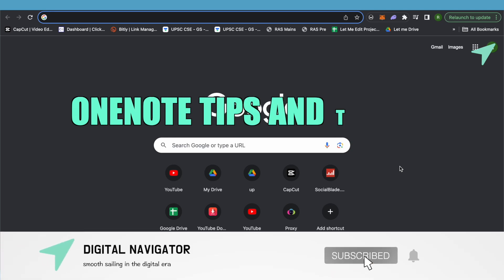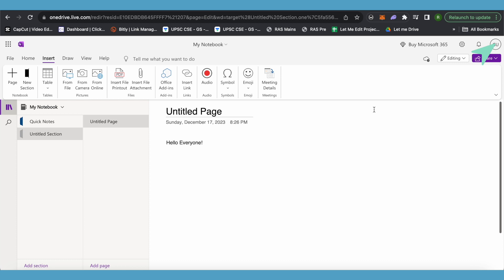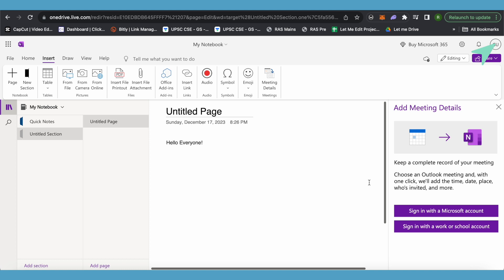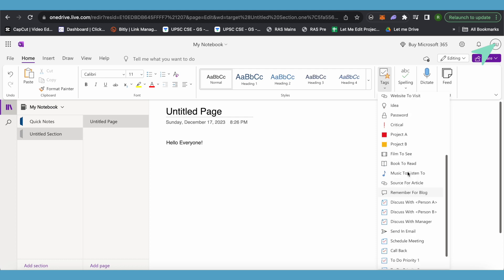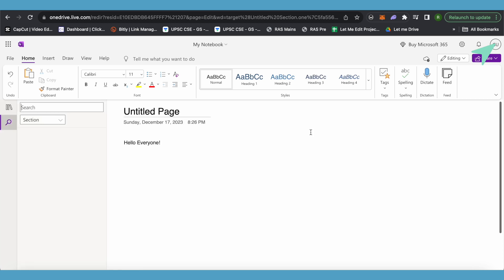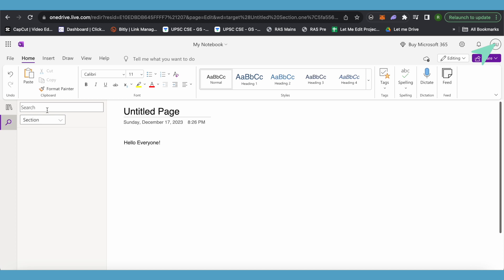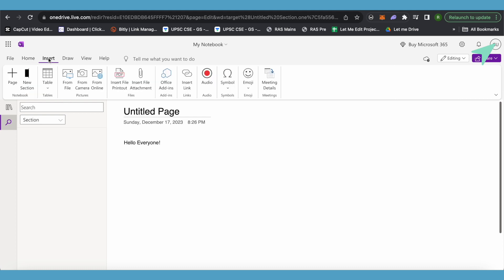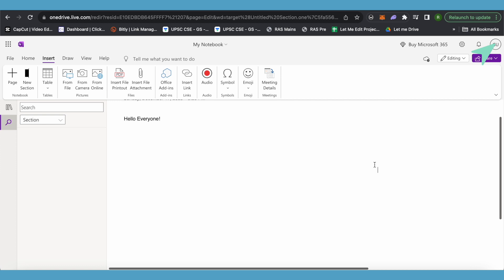OneNote Tips And Tricks 2025 | OneNote Tutorial 2025